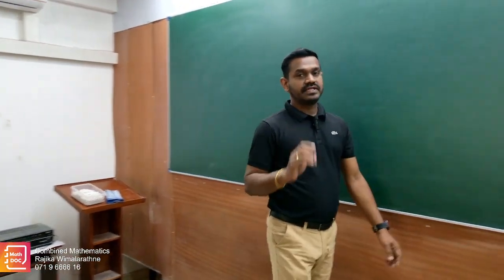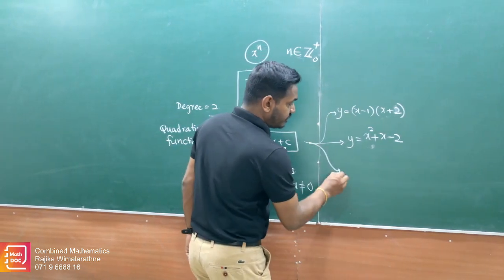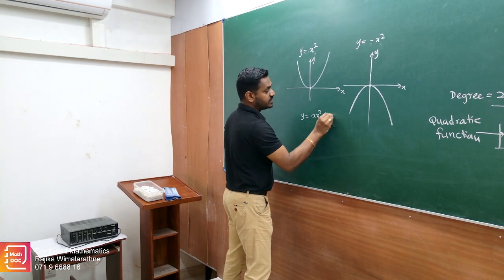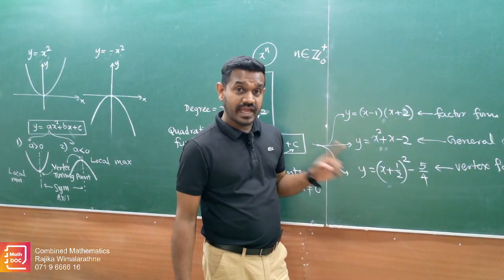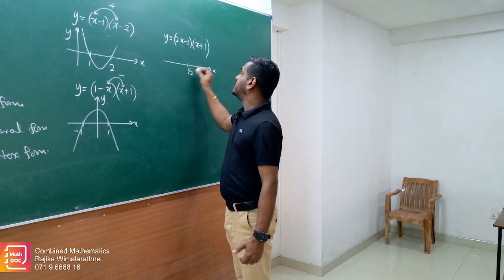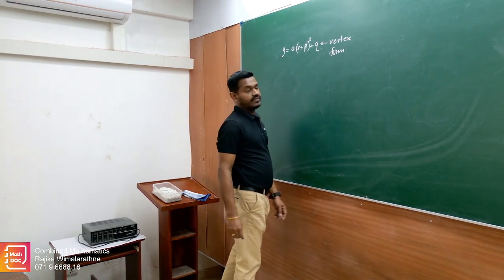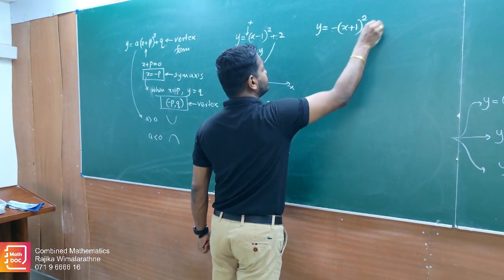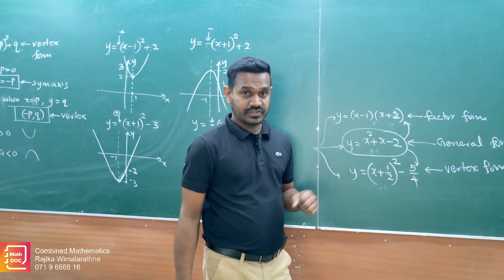Quadratic Function... What? How? ~ MathDOC ~